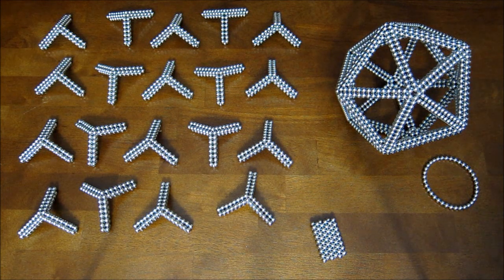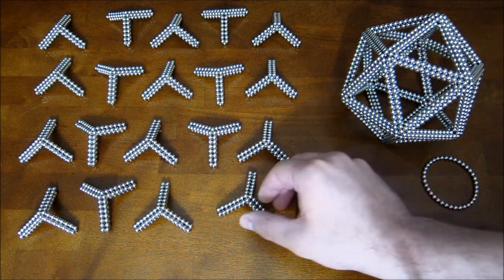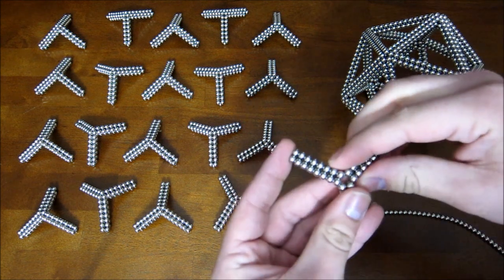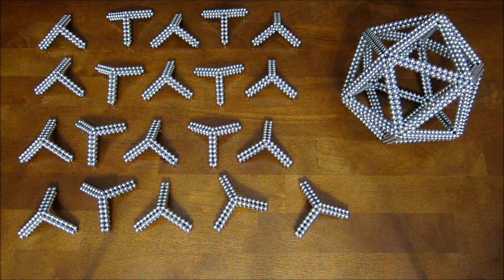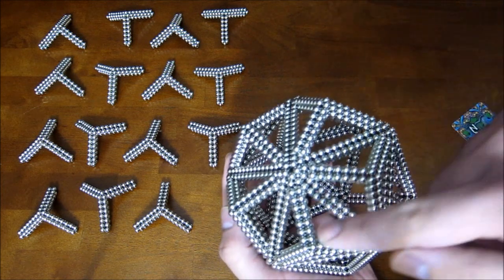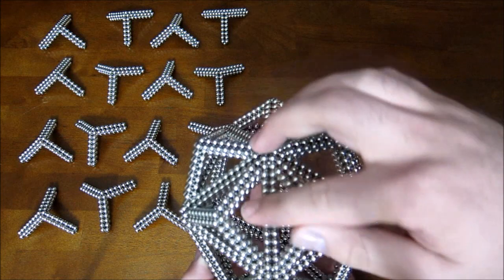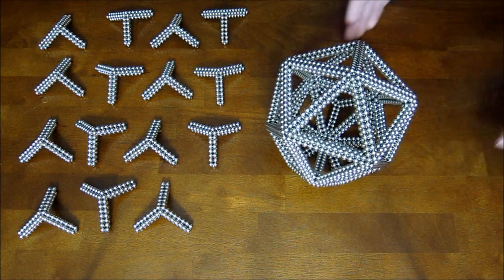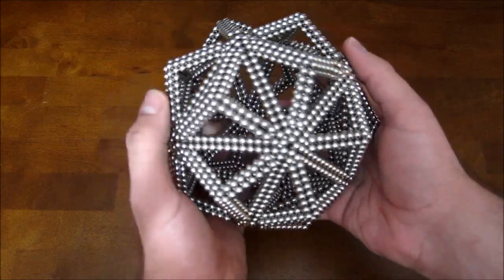Tutorial: Small Triambic Icosahedron (Zen Magnets)